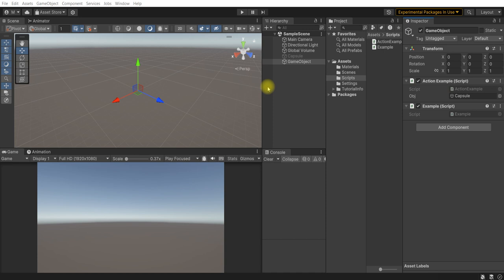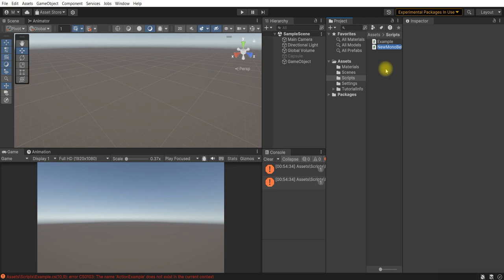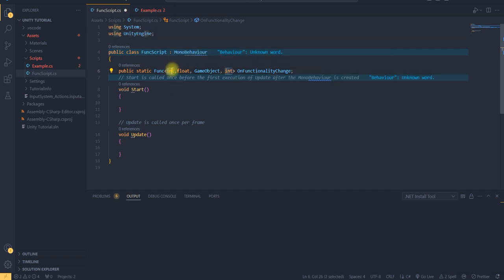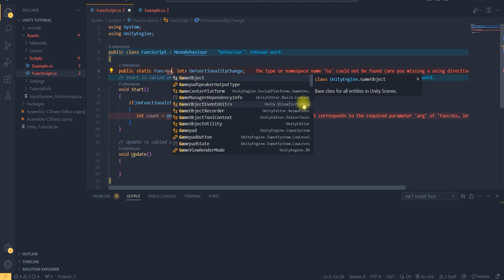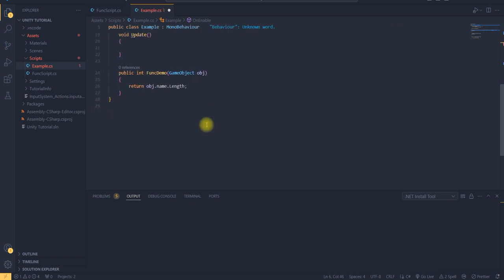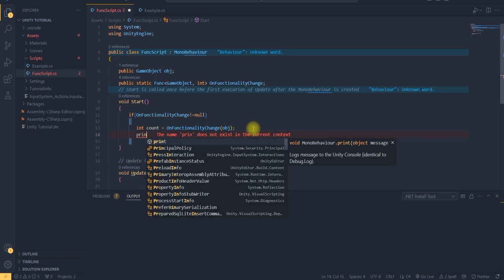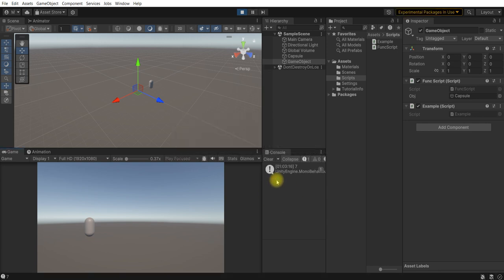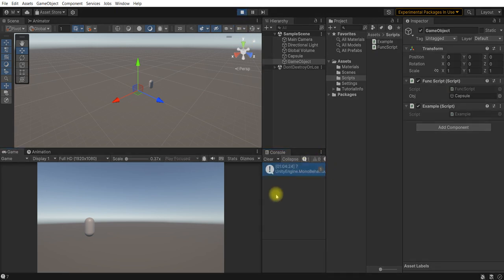FuncDelegate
Learn about Unity and C# Func Delegate